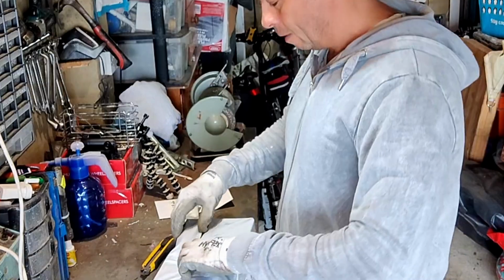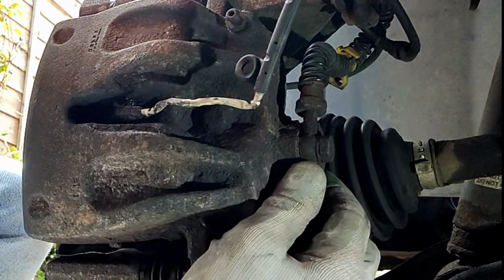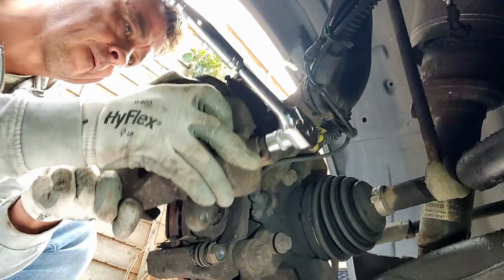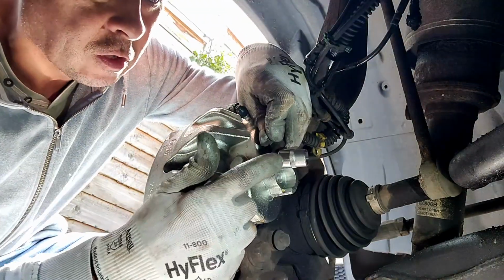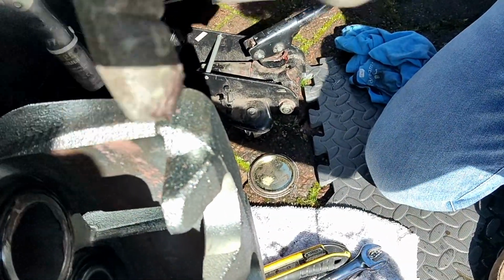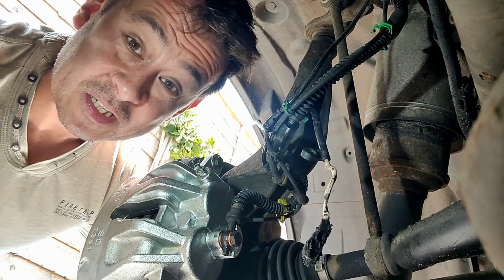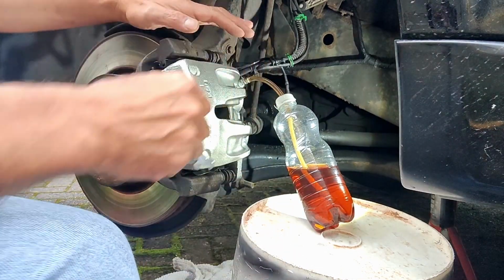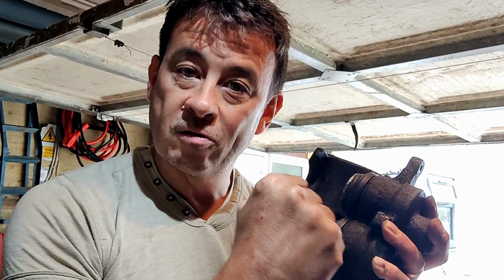Brake Calliper - 1 person, 😉diagnose, fitting and bleeding, shown on Range Rover Sport.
If you can change the brake pads, then you can change the calliper, its not hard. Follow my steps to ensure you understand what is involved, why you need to fit the 50 cent parts and how to bleed the brakes by yourself with a home made cheap bleeding bottle.

0:00 Intro
01:30 Brake calliper removal
03:19 Calliper hose removal
04:40 Removing calliper
05:02 Fitting new calliper
05:20 Fitting new copper washers
05:45 Torqueing new washers, fitting hose back on
09:14 Bleeding process
10:31 One-man bleeding bottle
11:49 Pumping brake to bleed brakes
12:38 Top up brake fluid
13:00 Old seized calliper

Note: If you have any doubts, then stop and use a reputable garage to carry out the work for you.
I really hope my content helped you, 'Super Thanks' is available by clicking the button under the video thanks so much !